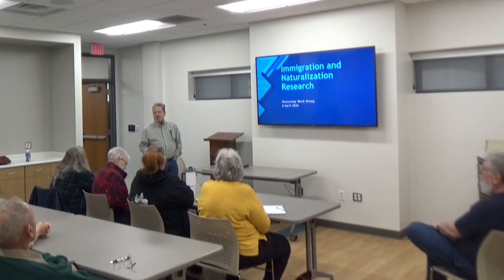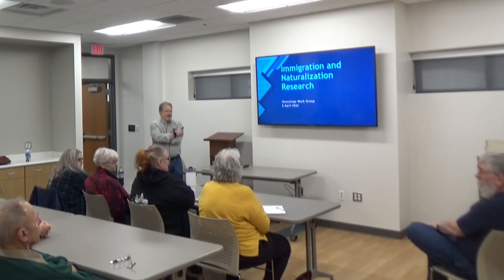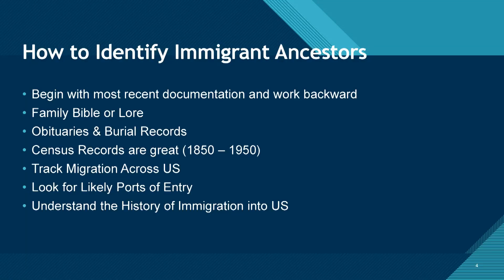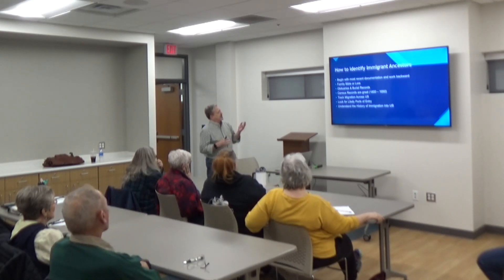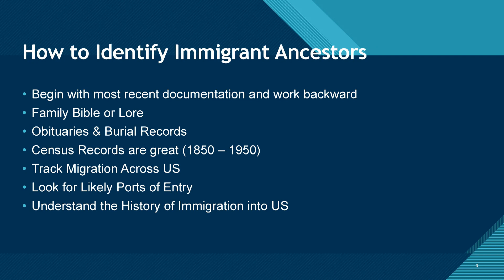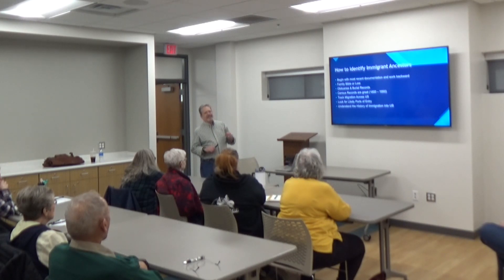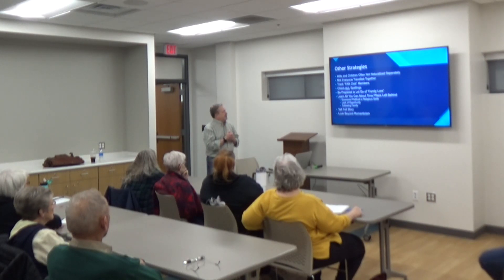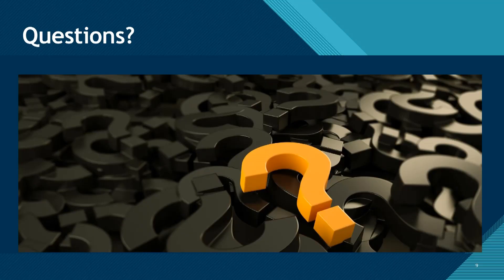04-06-24 "Immigration and Naturalization Research" by Mark Rambow - Genealogy Work Group